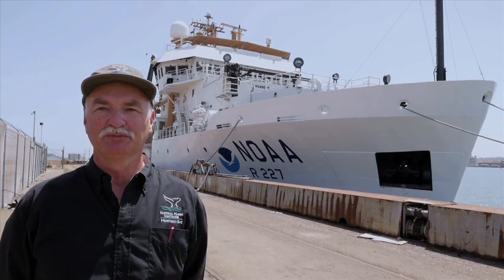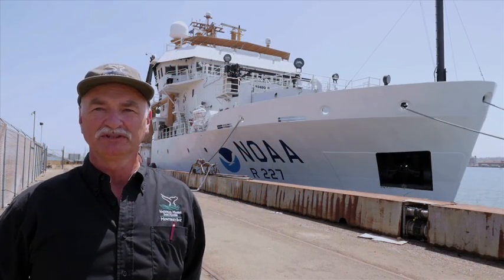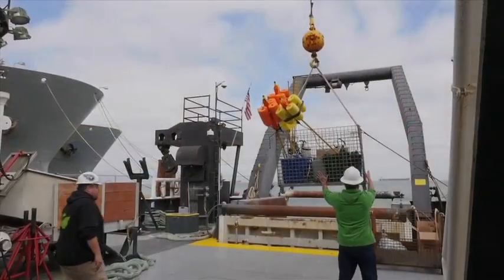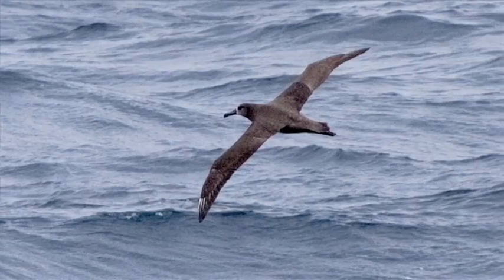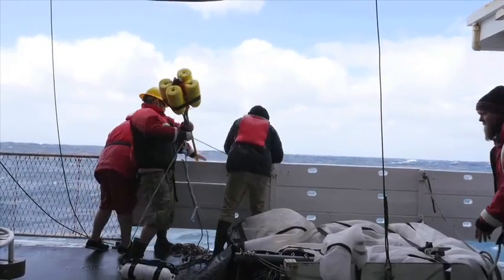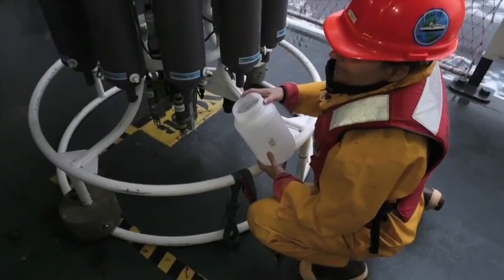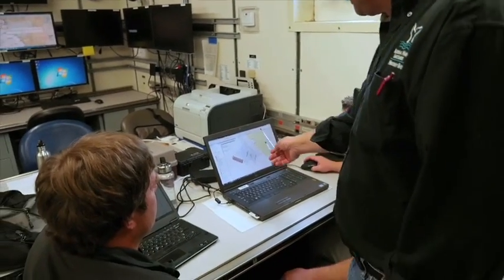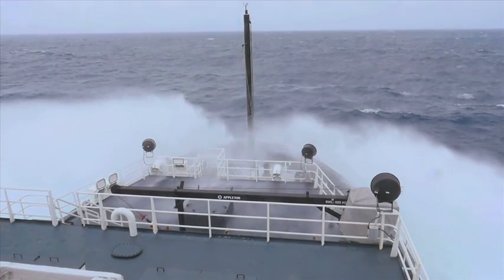NOAA ship Bell M Shimada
Ever wonder what NOAA researchers do when they head out to sea?
Check out the video from the just-completed research trip to Davidson Seamount in Monterey Bay National Marine Sanctuary aboard the NOAA ship Bell M Shimada!